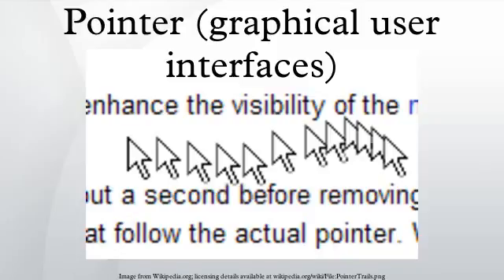Pointer (graphical user interfaces) HD